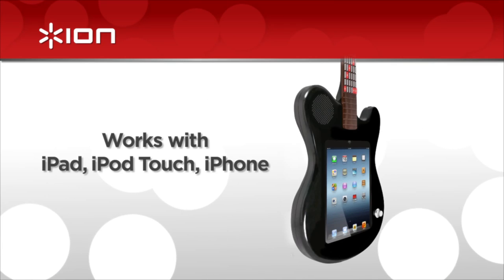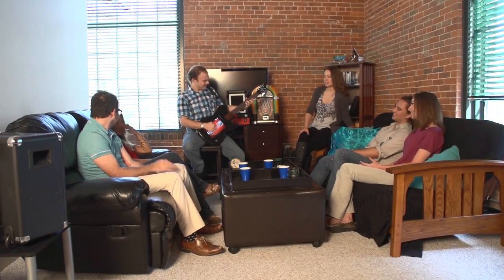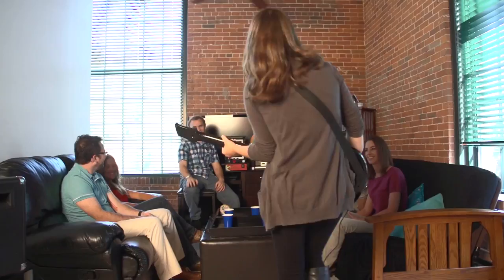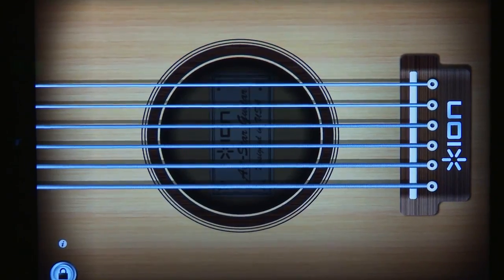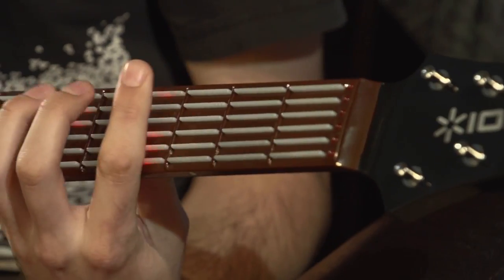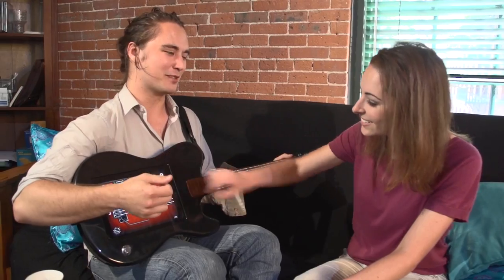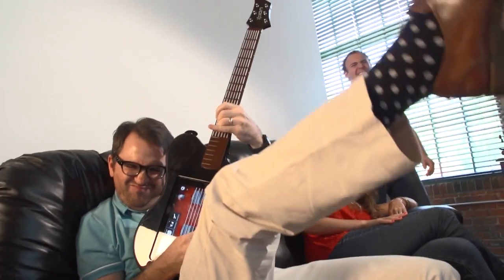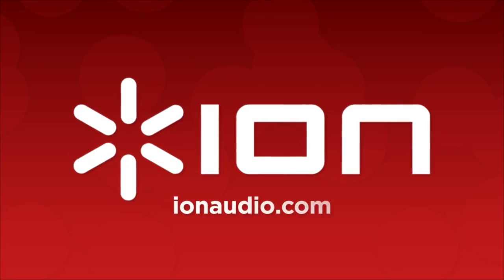All-Star Guitar Guitar Controller for iPad, iPhone, and iPod touch @ Ion2go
Ion 2 Go Ebay Store @

Get ready to shred like never before with All-Star Guitar from ION.

All-Star Guitar is a full-size electronic guitar that transforms your iPad, iPhone, or iPod touch into an amazing guitar experience. Simply place your iPad into All-Star Guitar's fitted holder, open the All-Star Guitar app, and you're ready to go. All-Star Guitar can be played anywhere, as it requires no cables or external connections. Its built-in speaker lets you crank up and rock out anywhere! All-Star Guitar's strings can be strummed together or plucked individually, and its 14 of fret-board buttons (84 buttons total) mean you can easily play thousands of songs note for note.